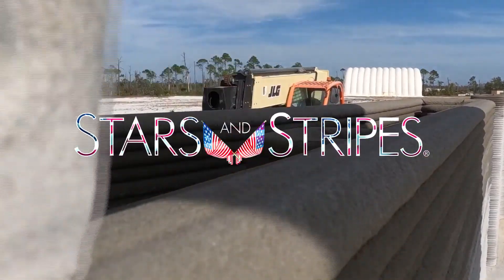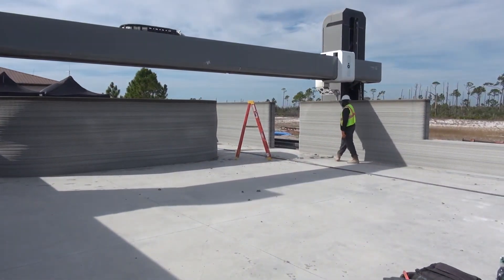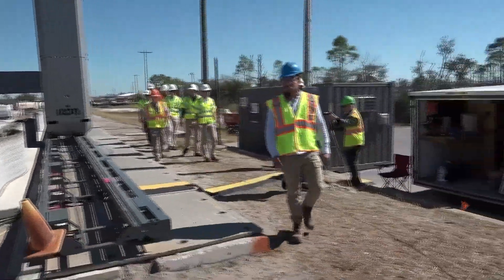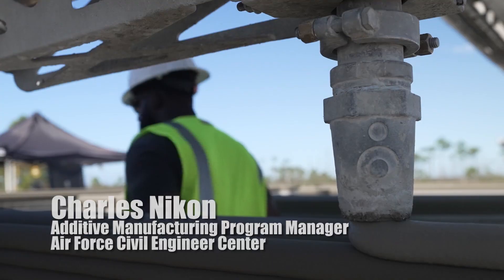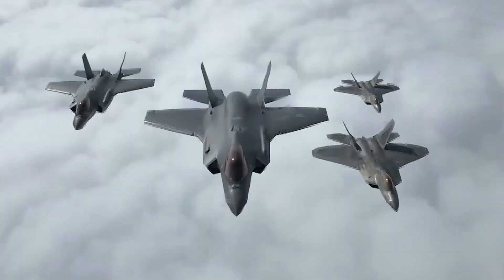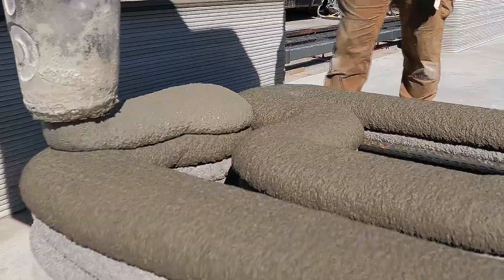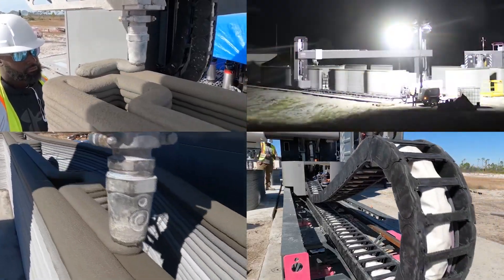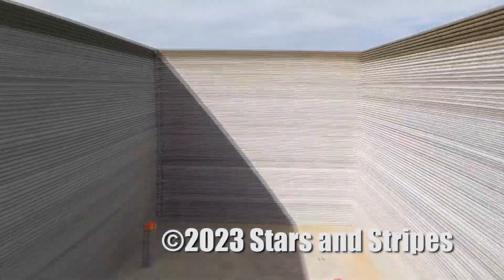3-D printing used to make building at Tyndall Air Force Base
At Tyndall Air Force Base in Florida ‘additive manufacturing’--also known as ‘3D printing’-- is used to construct concrete buildings as part of a rebuild on the base. Watch this video for details.